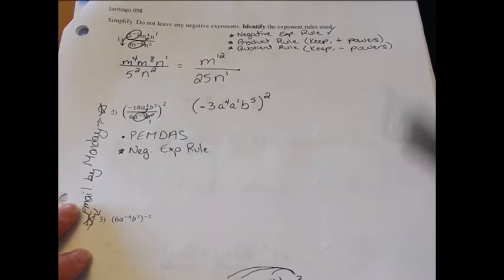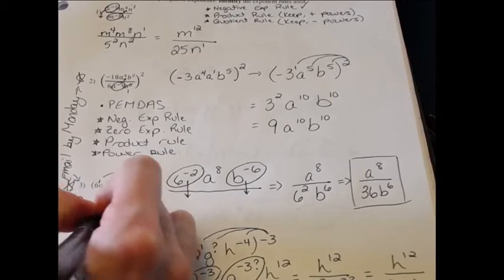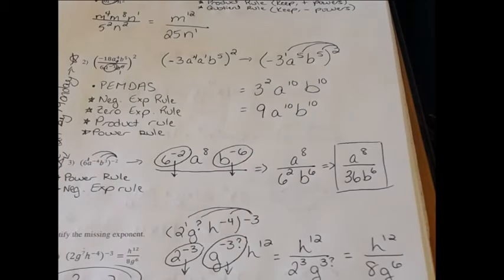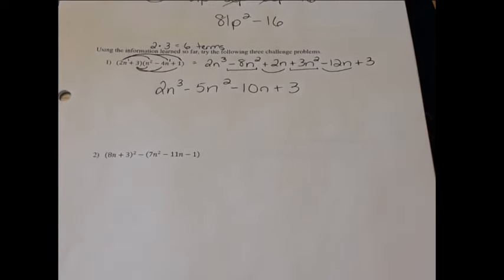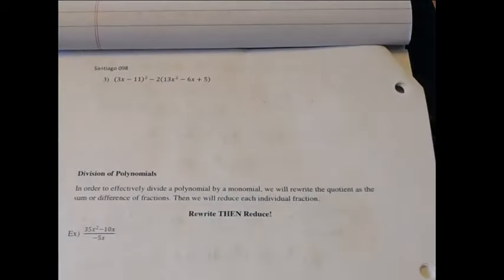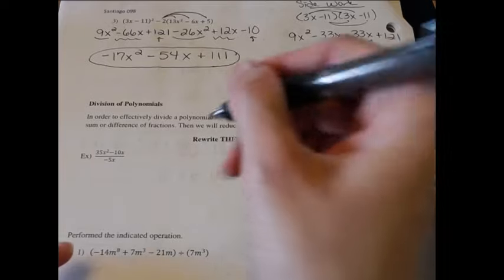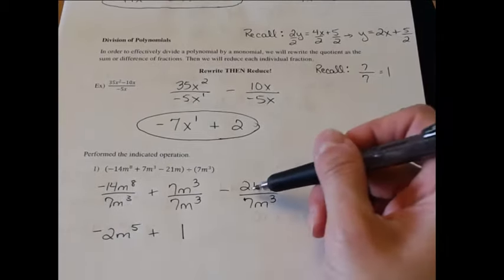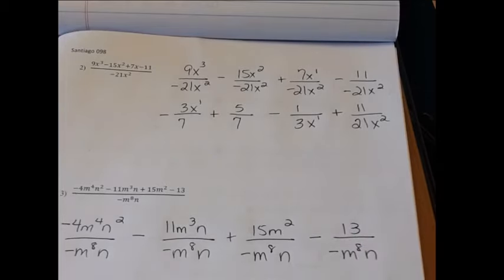098 Multiplication and Division of Polynomials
We will start by going over the three examples we left for homework last class on simplifying expressions with exponents. Then we will continue to learn about multiplying polynomials before we move into learning how to divide a polynomial by a monomial. This will conclude our unit 6 notes on Operations on Polynomials and Exponents.